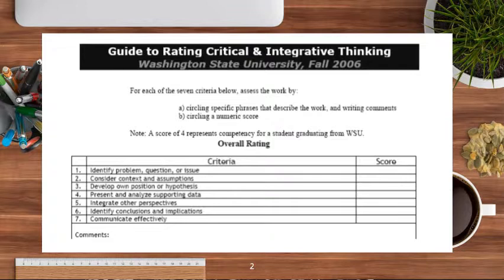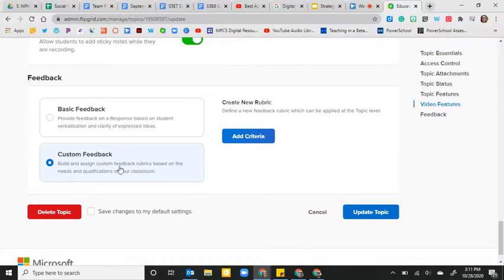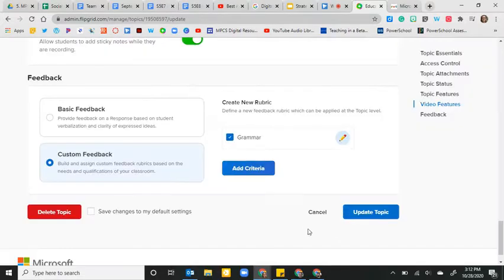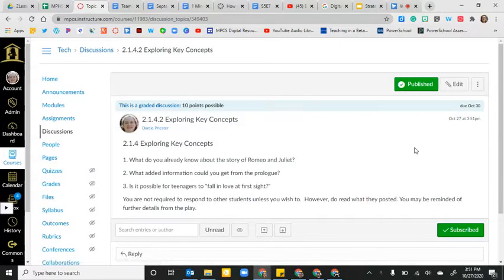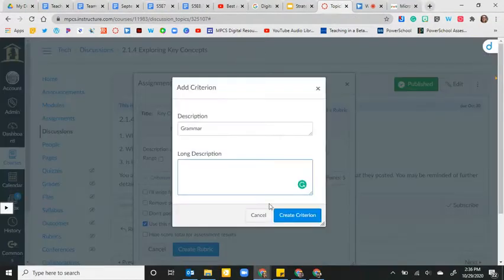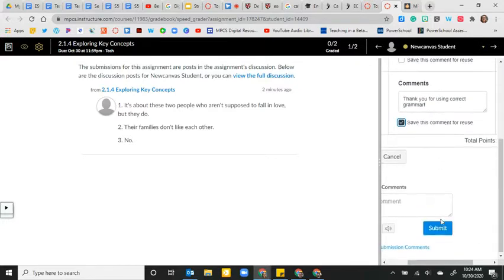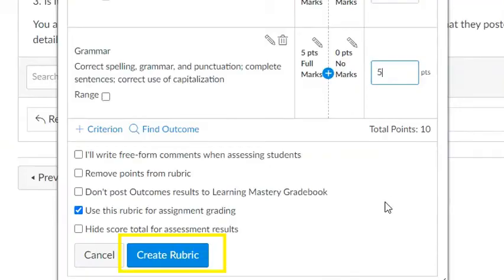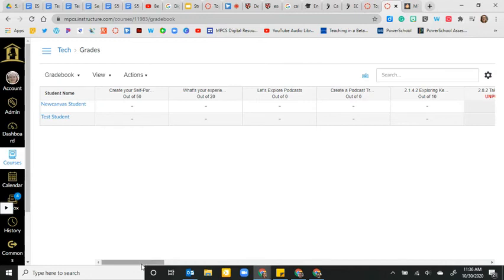S5 E7 Discussion Boards, Part II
00:48 EVALUATING DISCUSSION BOARD RESPONSES
02:38 RESPONDING TO STUDENTS AND GIVING FEEDBACK
03:37 USING RUBRICS AND GRADING

EPISODE NOTES